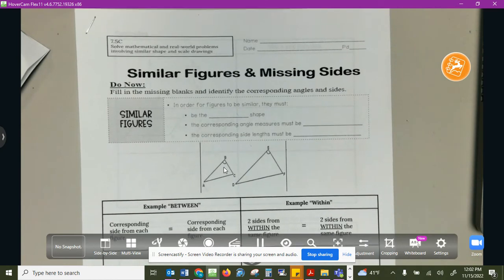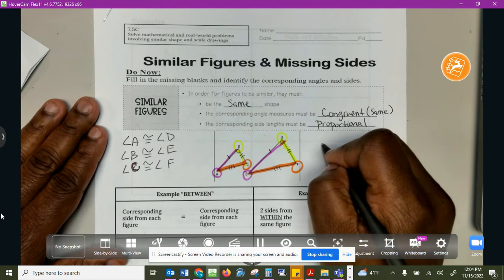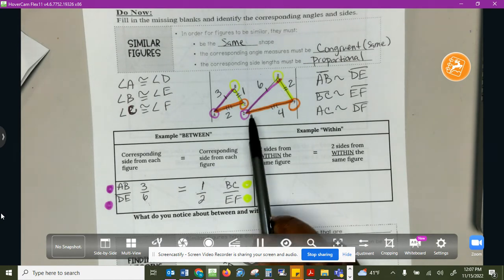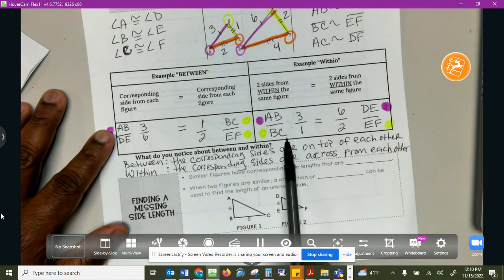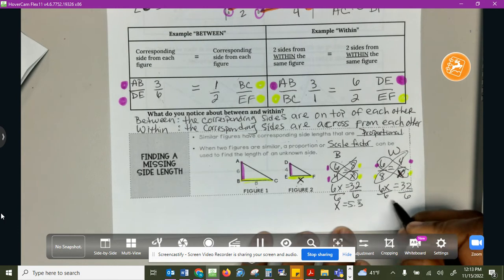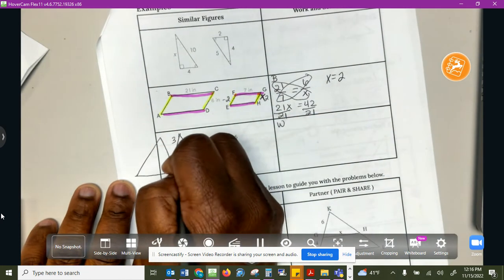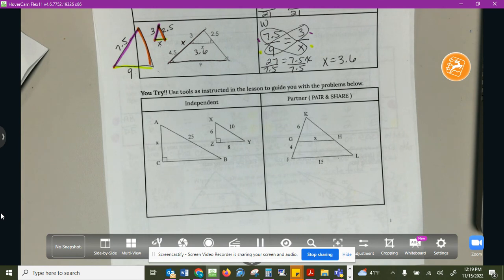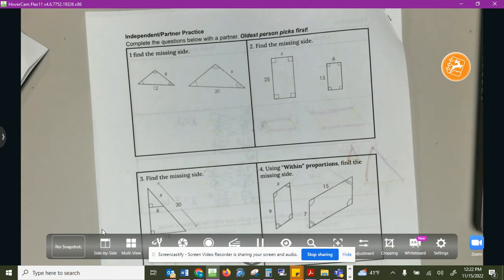similar figure/missing sides d2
7.5C and 7.5A